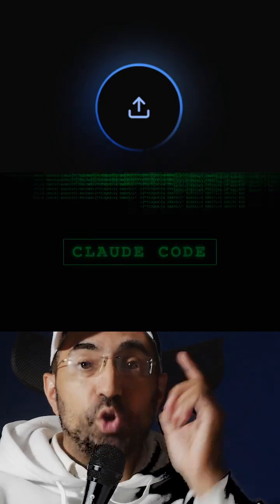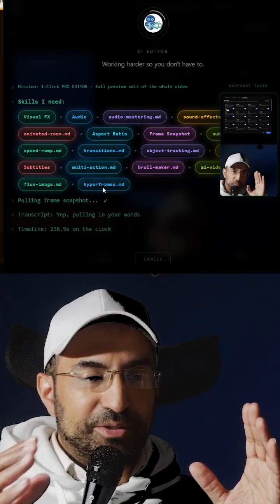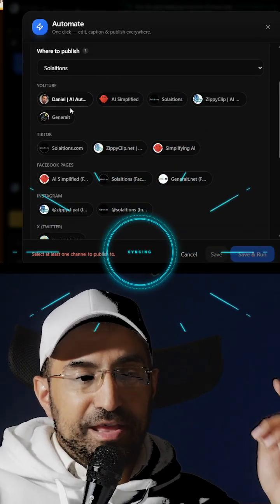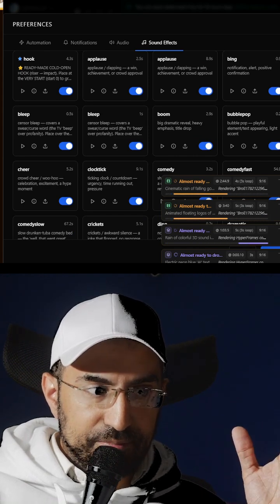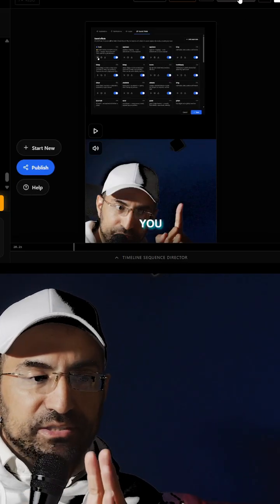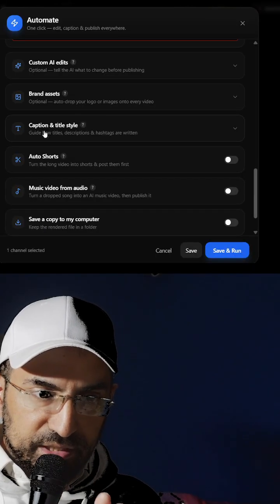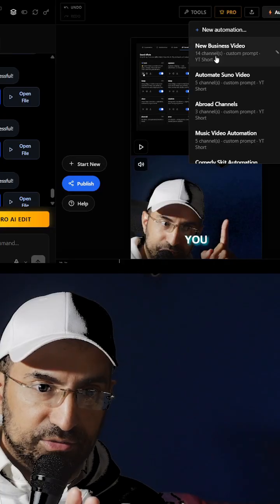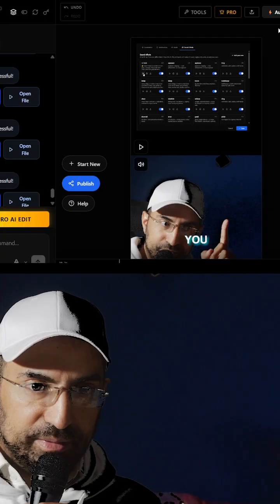How to Automate Your Social Media with ZippyClip AI Video Editor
Solaitions explores the power of ZippyClip, the tool that is redefining what it means to be a video editor in the age of AI.

In this walkthrough, we show you how to use the 'Automate' button to link your computer folders to a full social media publishing suite. This isn't just an editor; it's a full-scale content distribution engine.

If you want to know what is the best AI video editor for multi-channel growth, look no further.